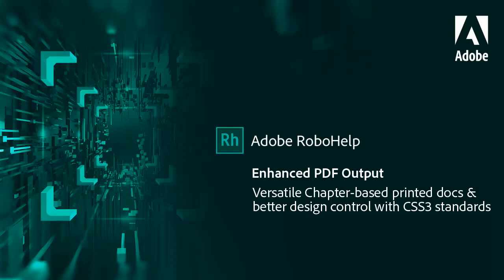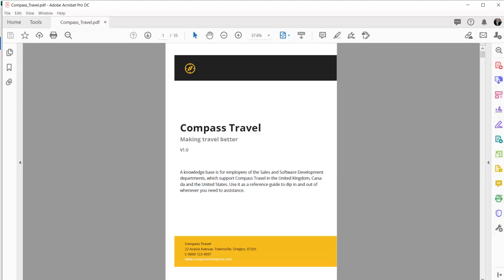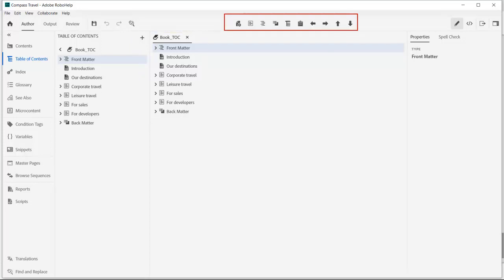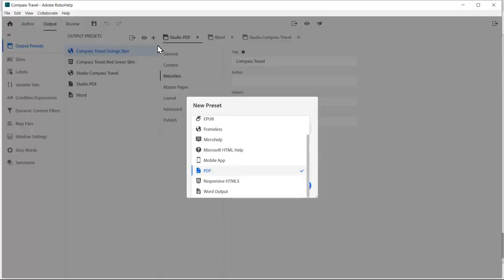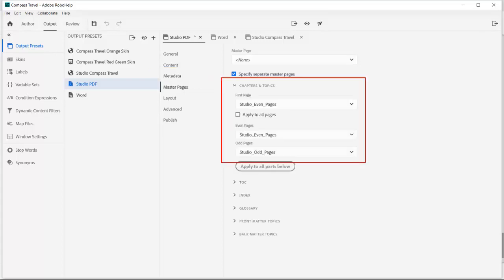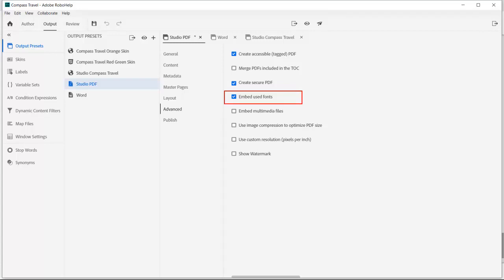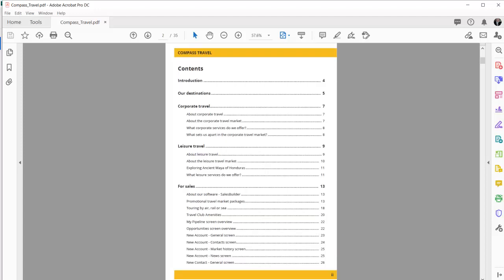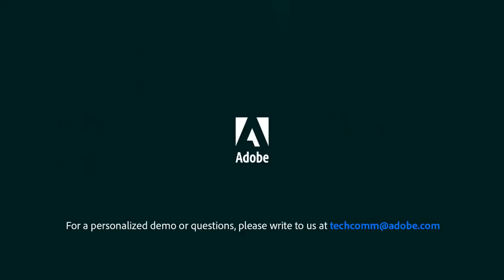Enhanced PDF output in Adobe RoboHelp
Take advantage of new PDF output capabilities. Publish chapter-based printed documentation like a book and have better control over the final output with CSS3.